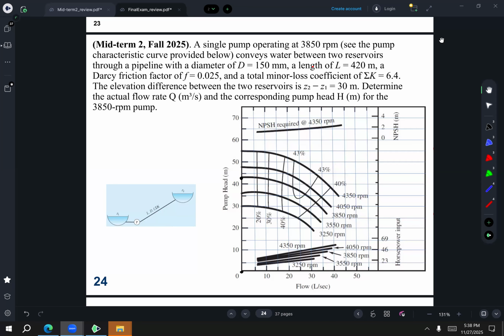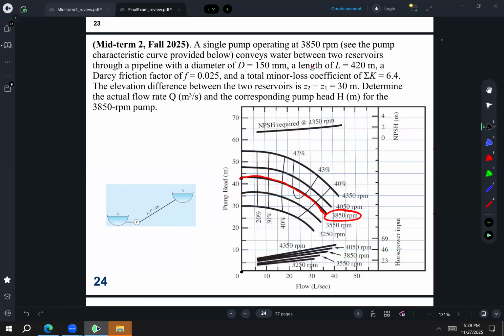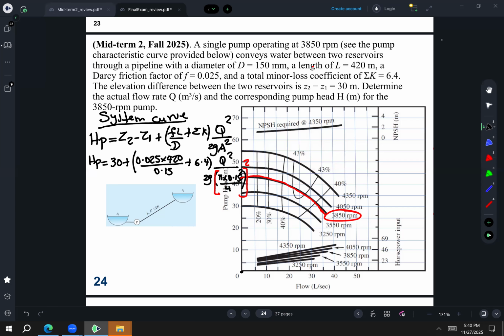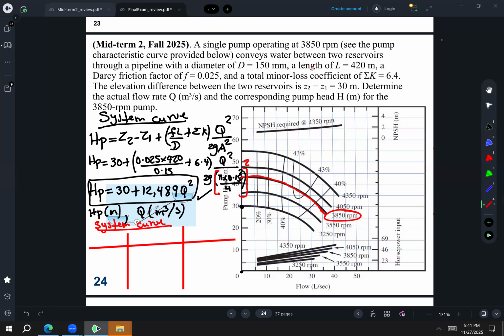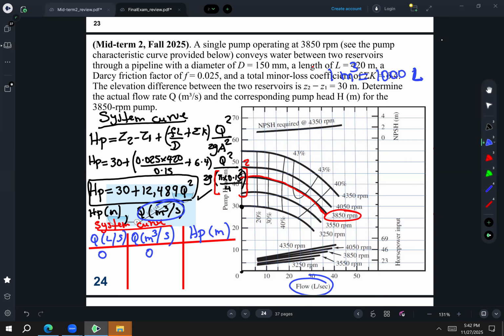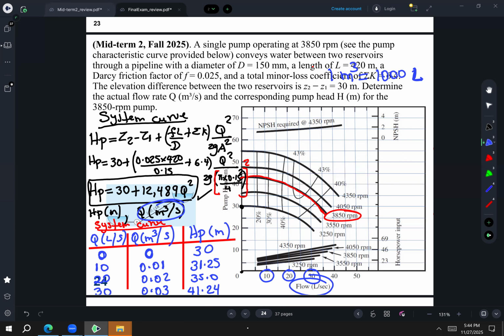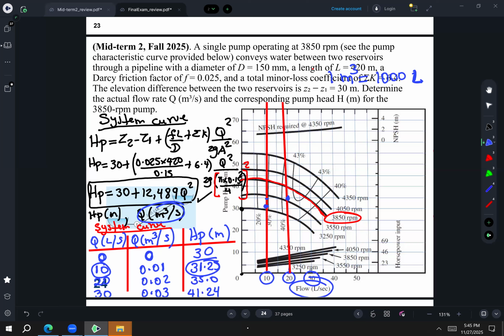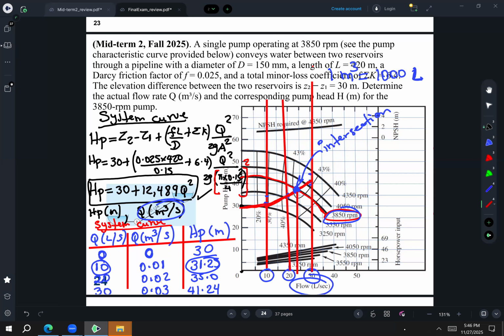Solved Problem: Determining the Pump Operating Point (Graphical Method)